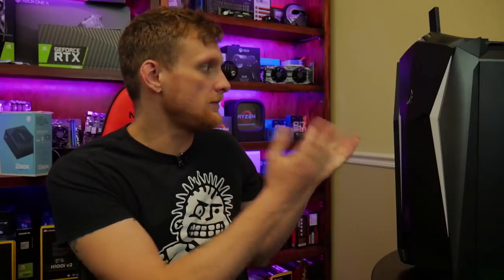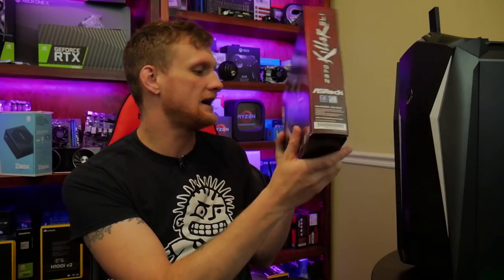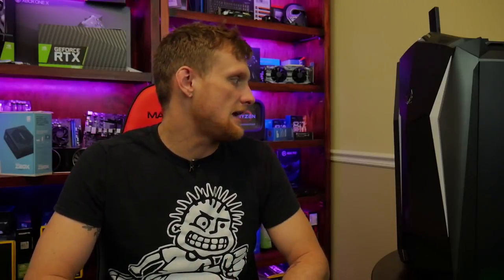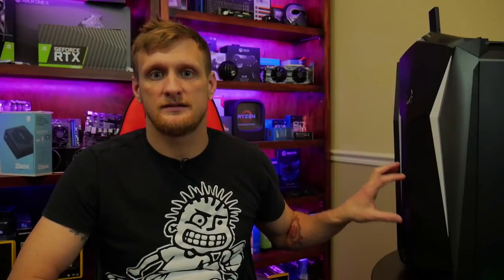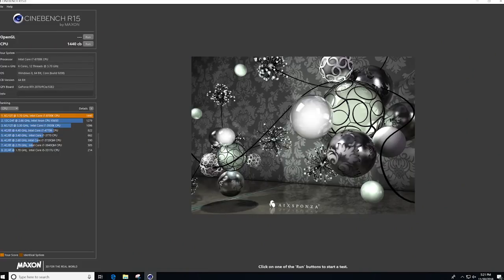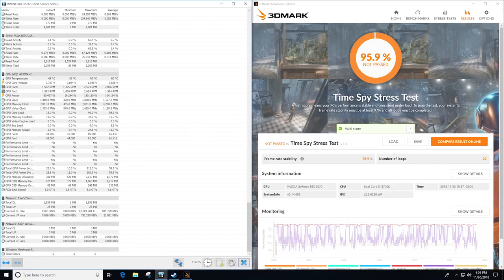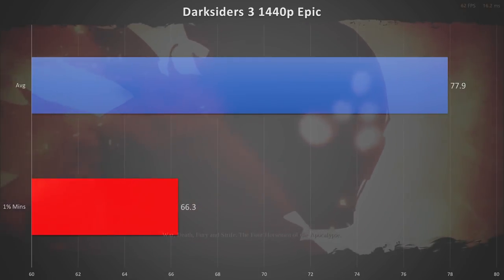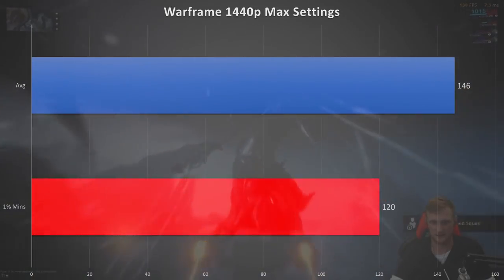Zotac Mek Ultra RTX 2070 Gaming PC Review | Best Gaming PC Under $2000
The Zotac Mek Ultra base model features the 8700k and a RTX 2070 for $1999 on amazon. The best thing is NO BLOATWARE pre-installed and lots of upgradability.

Test Bench
16GB Corsair Dominator Platinum @ 3200MHz